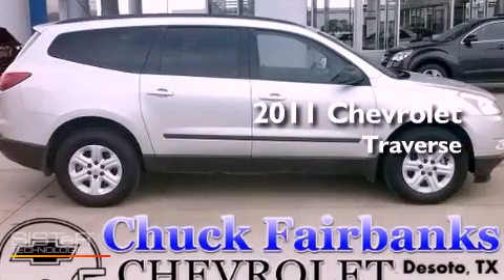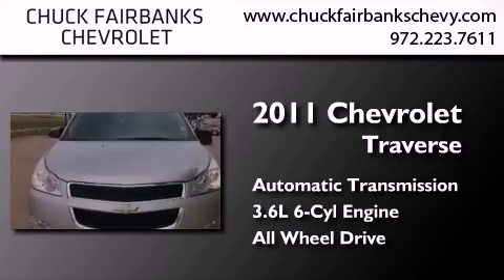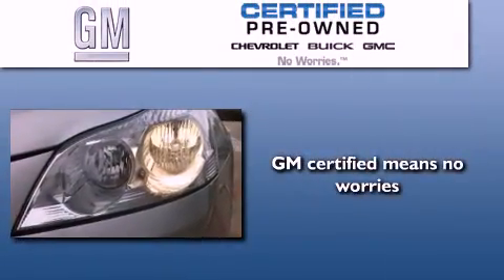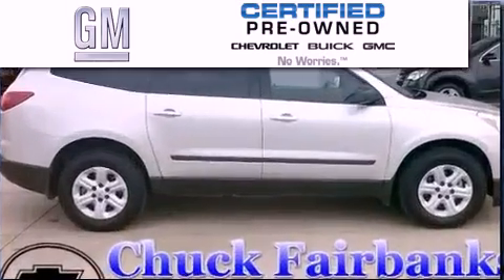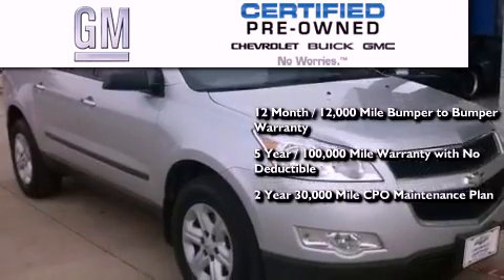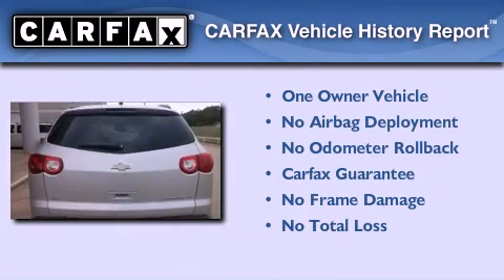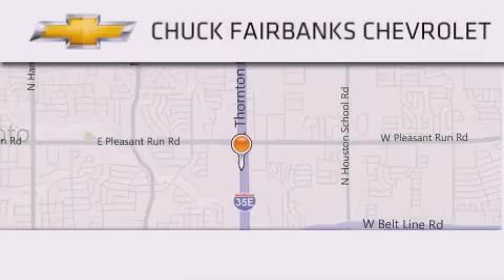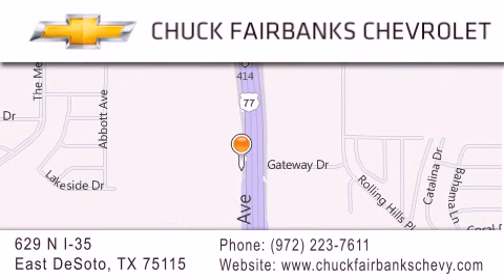2011 Chevrolet Traverse DeSoto TX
Year : 2011
 Make : Chevrolet
 Model : Traverse
 Engine : 3.6L SIDI V6
 Trans . : Automatic
 Exterior : Silver
 Miles : 45,359
 Interior : Other
 Stock : BJ258041P

 629 N. I-35 East

 2011 Chevrolet Traverse DeSoto TX